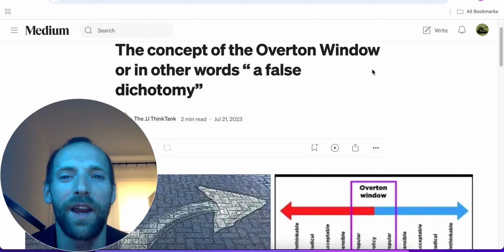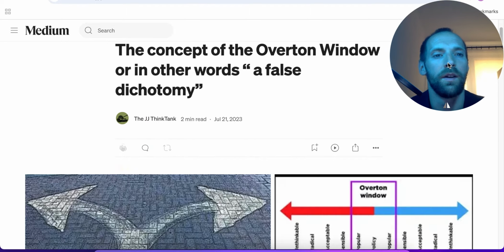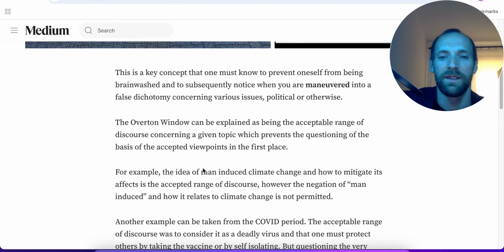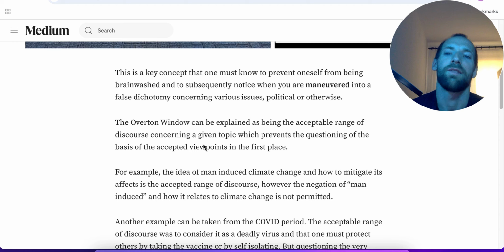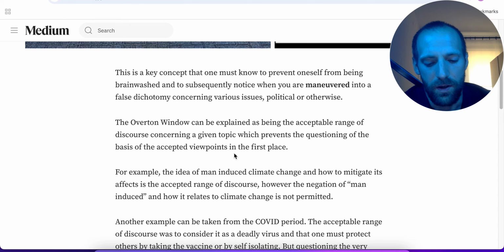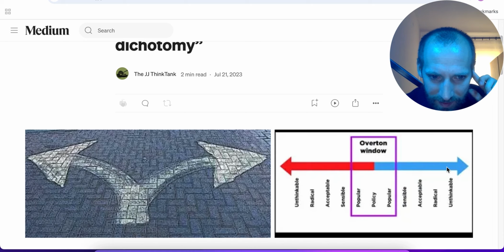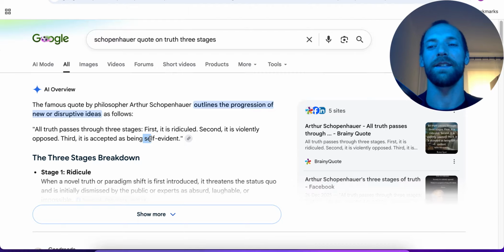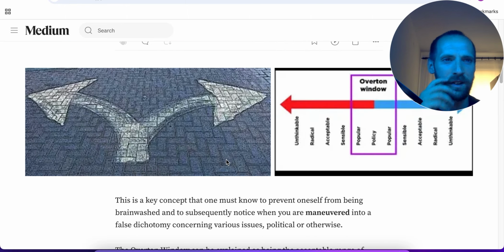The concept of the Overton window or a false dichotomy and how it is used to control discourse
In this video I talk about the Overton window and the false dichotomy that this window usually creates in order to control discourse and stifle critical, sceptic thinking. I then talk about how truth and the unthinkable passes through three stages, as famously professed by Schopenhauer; first it is ridiculed, then it is violently opposed and then taken as self-evident. I then provide a few examples of this false dichotomy in action in real world discourse. Listen to find out more.

Core Topics & Key Takeaways
​The Overton Window & False Dichotomies:
The speaker outlines how the "Overton window" (the range of ideas tolerated in public discourse) is framed by mainstream media [00:22]. By presenting two rigid choices (a false dichotomy), the baseline assumptions of an issue are often accepted without questioning the core premise [01:29].
​Framing Public Debate:
The host uses examples—such as discussions surrounding climate change [01:47] and policy responses during the COVID period [07:53]—to argue that certain viewpoints are excluded from mainstream acceptance, defining what is seen as sensible versus radical [06:16].
​Balancing Skepticism and Critical Thinking:
While advocating for a "healthy dose of skepticism" to avoid media manipulation [04:05], the speaker warns against extreme conspiratorial thinking [03:13], emphasizing the importance of remaining grounded and humble [04:32].
​Arthur Schopenhauer's Three Stages of Truth:
The speaker quotes philosopher Arthur Schopenhauer to describe how new or disruptive ideas are processed: first ridiculed, then violently opposed, and finally accepted as self-evident [07:14].

Reviewing books and sharing ideas. I also make videos about personal development and mental health. I cover topics ranging from philosophy, history, international relations, geopolitics and sociology to other topics linked to literature, poetry, culture and the arts. I consider myself an inter-disciplinarian thinker and try to promote critical thinking.